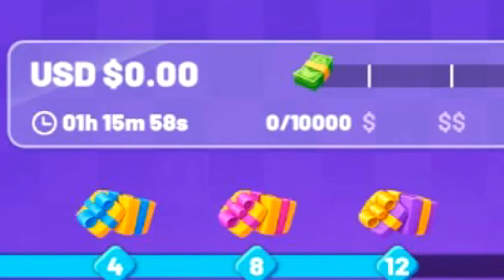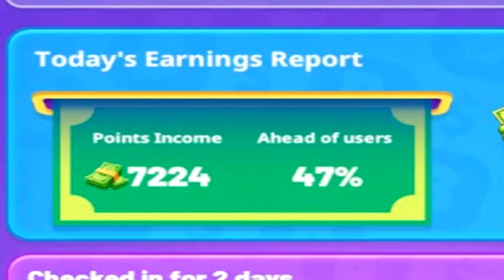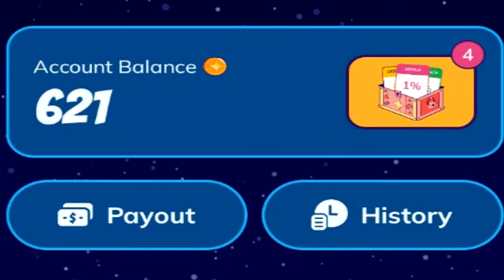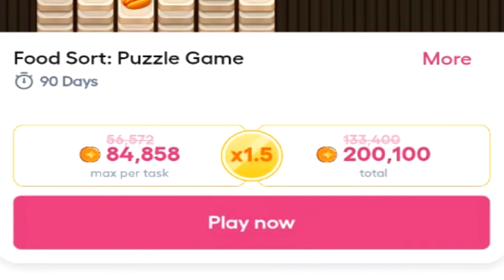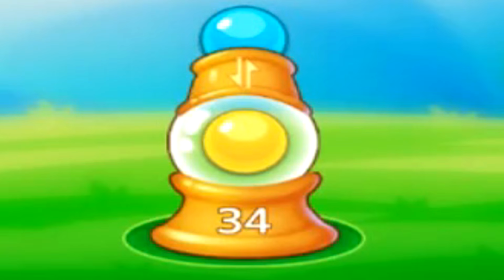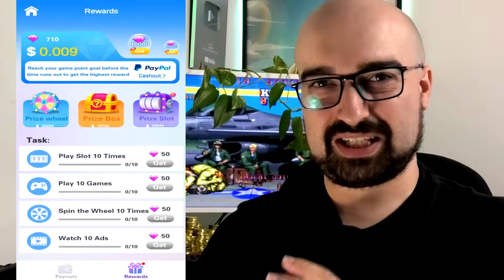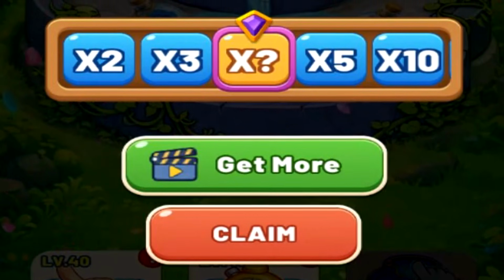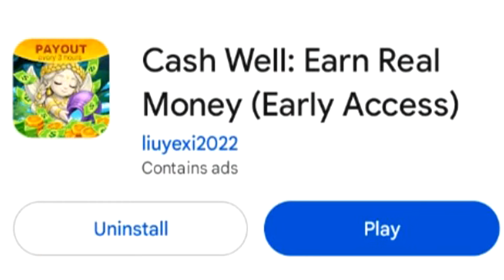4 New Game Reward Apps Reviewed in 2026: My Real Honest Experience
I’m testing four mobile apps to see how they work during my real testing sessions. Please remember that app features and user experiences may vary depending on country, device, account, and app version. In this video, I’ll share what was shown to me during testing, how the apps presented their features, and what the overall process was like from my personal experience here in Australia.

I am not giving financial, investment, gambling, or money-making advice of any kind. I am not encouraging or recommending anyone to download, install, join, deposit money, buy cryptocurrency or use any of these apps. The results shown are from my own experience in Australia and will vary significantly by country, device, and account. Most of these apps are not worth the time or effort. Do your own research. This video is for entertainment and informational purposes only.

0:00 - Intro
0:04 - Math Cash Review
2:48 - CashSpace Review
5:16 - Classic Bubble Review
6:55 - Cash Well Review